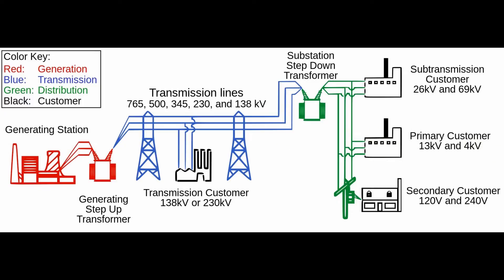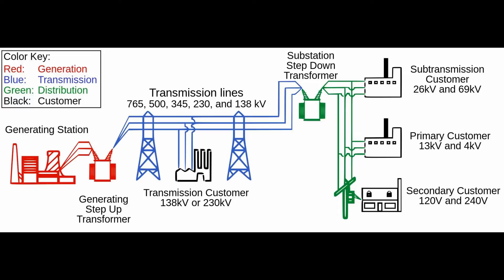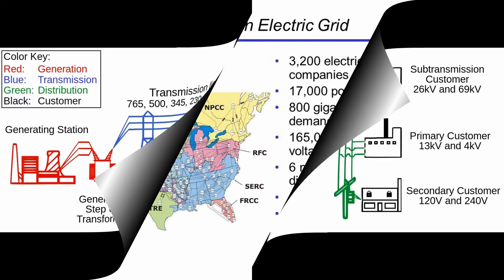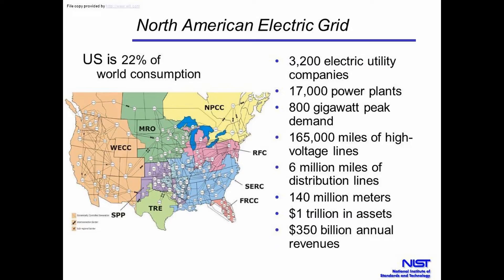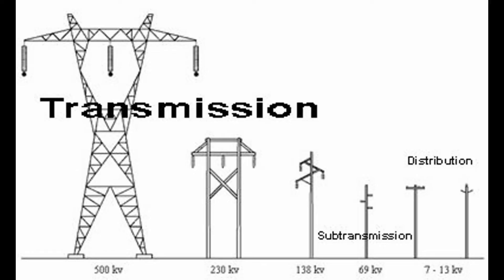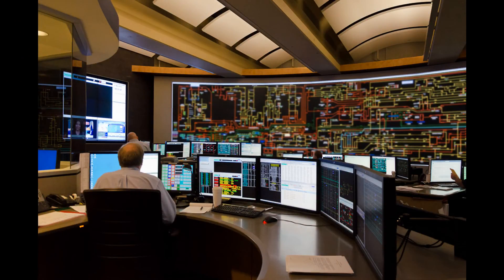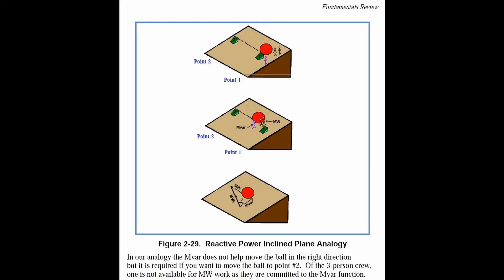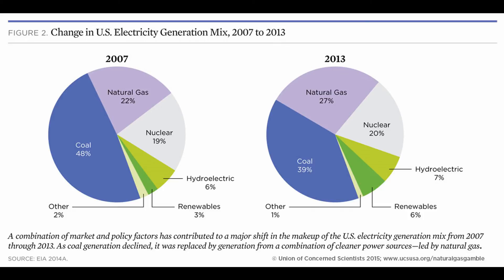Wind, Solar, Coal, Natural Gas, Nuclear & other fuels: REAL World Prospective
FACTS about our electrical grid, from a non-political and real world prospective.  Why Wind and Solar CANNOT EVER be the major fuel for our grid.  Now, this is NOT a green bashing video.  To the contrary, I hope technology can one day make that happen, but real world of 2016 they simply cannot.  They cannot even be a major player for our grid.

2016 Grid Generation by Fuel Type:
33% Coal
33% Natural Gas
20% Nuclear
13% ALL Renewable Resources (combined)
Note:  Of that 13% in renewable fuels, 6% of that is Hydro.  Wind and Solar are in the 3-4% range.  The entire national grid has less then 5% of it powered by wind and solar energy.  Further R&D is needed and required and hopefully that day comes sooner rather than later for those and other technologies to become a major player on the national grid stage.  I welcome it but that day is NOT today.